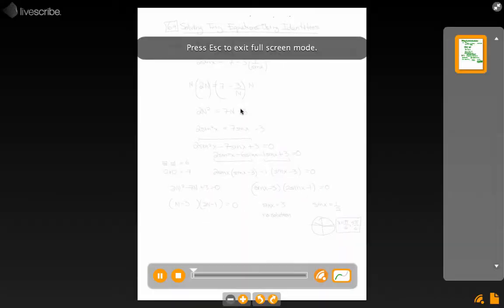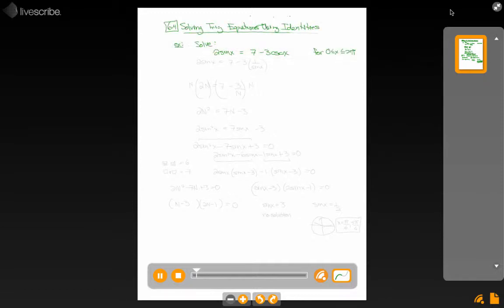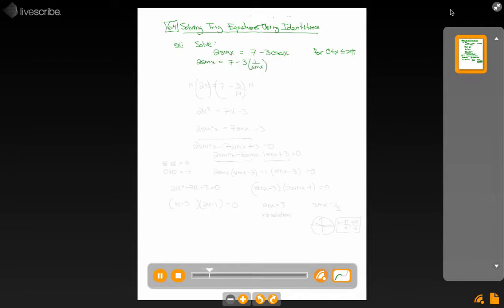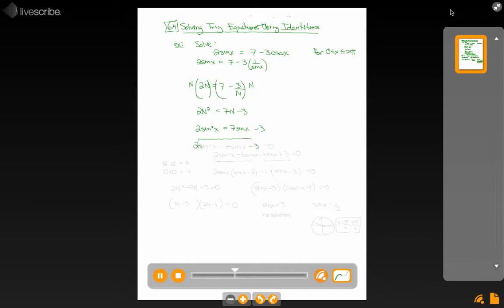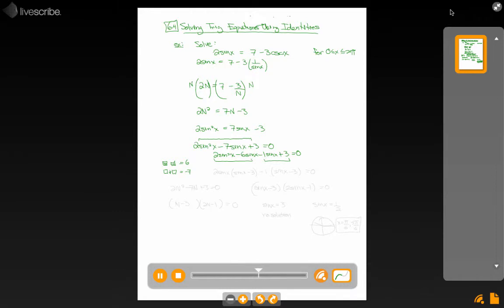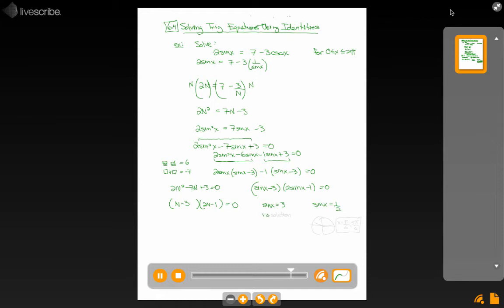Chapter 6 Lesson 4 Example 6 Math 30-1